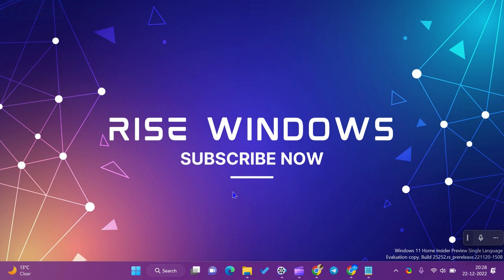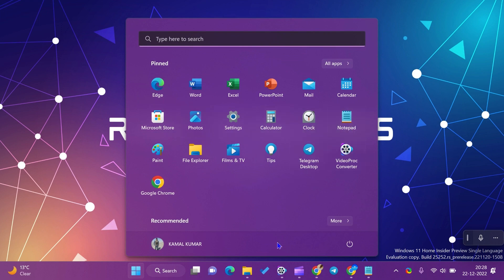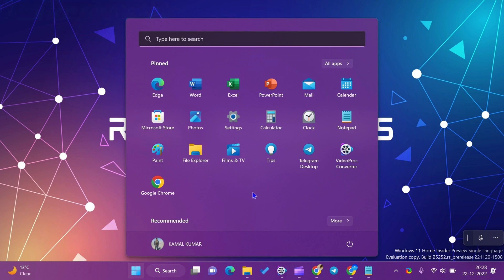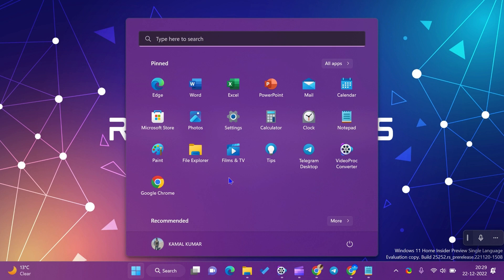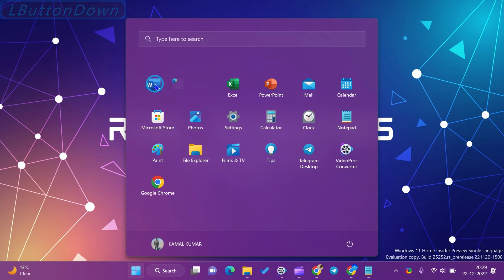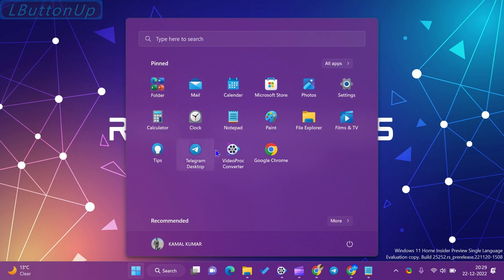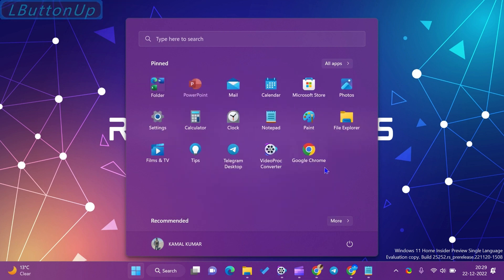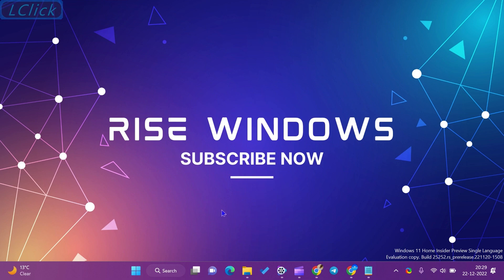How to Group Apps in Folders on Windows 11 Start Menu?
In this video, we will learn how to Group Apps in a Folder on the Windows 11 Start Menu?

How to Group Apps in Folder on the Windows 11 Start Menu?

One can organize pinned apps on the Start menu and group them into folders. This feature is available starting with Windows 11 build 22557. If your computer enrolls in the Microsoft Insider Preview program, you can start using it. Others must wait for a significant update of the Windows 11 stable version.

Grouping similar apps in the Start menu is relatively easy, and all you need to do is drag and drop action. Just drag one app to another app, and grouping is complete.

A grouping folder automatically creates once the apps are together. You can rearrange them by selecting the folder and moving it to another place on the Start menu when groups are formed.

To remove an app from a group, click on the grouping folder to expand and drag your desired app into the Start menu. The selected app will now remove from the group. It helps in arranging the apps on the Start menu.